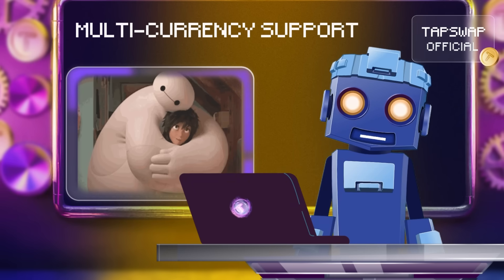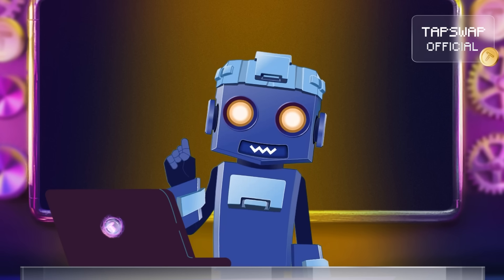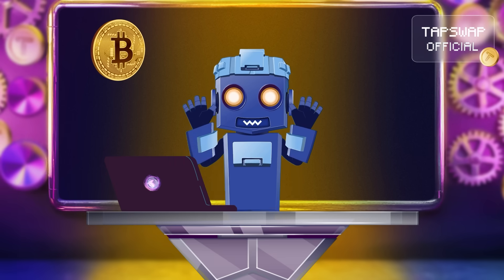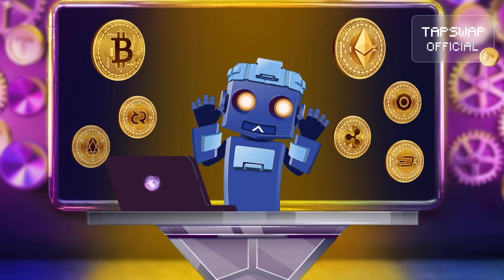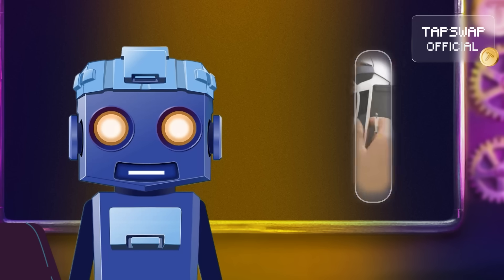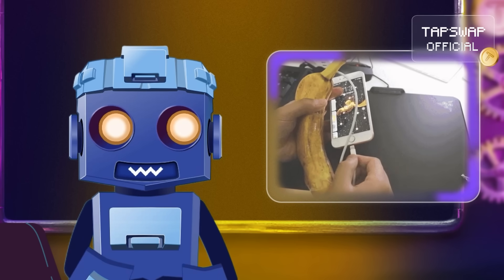Smart Wallets Explained: The Future of Secure Cryptocurrency Storage | Part 3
Ready to supercharge your crypto game? Discover the future of digital asset management with smart wallets! These next-gen tools are transforming how we handle cryptocurrencies, offering unparalleled security and automation. Imagine a wallet that not only stores your crypto but also automates transactions, supports multiple currencies, and provides top-tier security features. It's like having a personal crypto assistant at your fingertips!

In this video, we'll explore the ins and outs of smart wallets, from their innovative features to the different types available, such as hot wallets, cold wallets, and hardware wallets. Whether you're a crypto newbie or a seasoned trader, understanding smart wallets is crucial in today's digital finance landscape.

Don't miss out on this deep dive into the world of smart wallets! Watch now to learn how to enhance your crypto security and efficiency.

🚀 What if your crypto wallet could think for itself? Discover how smart wallets are changing the game!
🤖 Can a crypto wallet follow instructions like a personal assistant? Find out how smart contracts make it possible!
🔐 What makes smart wallets the ultimate crypto sidekick? Explore their game-changing features!
🔥 Hot, cold, or hardware – which smart wallet is the best fit for you? Let’s find out!
🔍 What’s the perfect smart wallet for you? Discover the key features that make all the difference!
🛡️ Is your smart wallet truly secure? Learn the essential steps to protect your crypto!